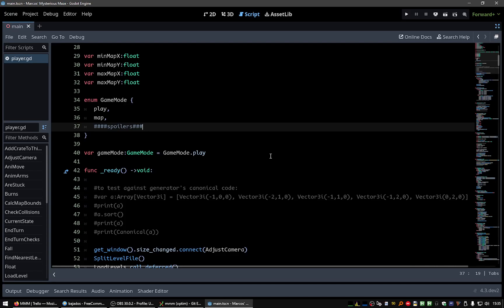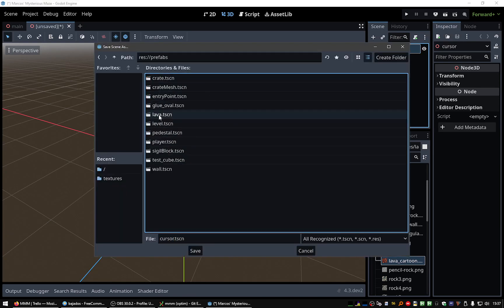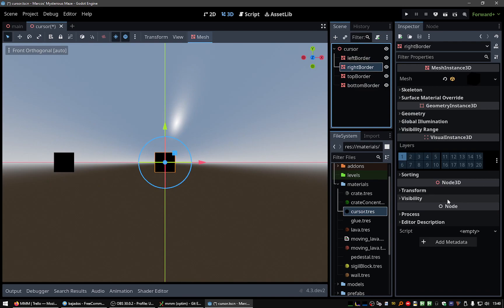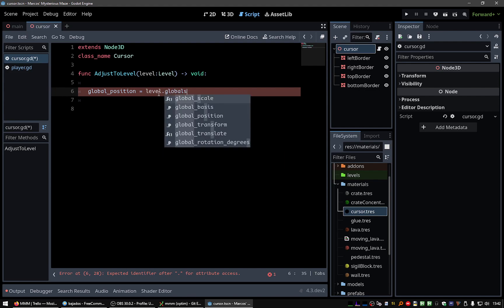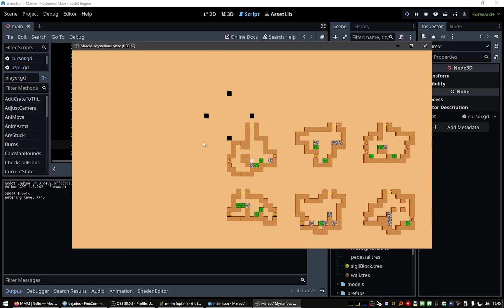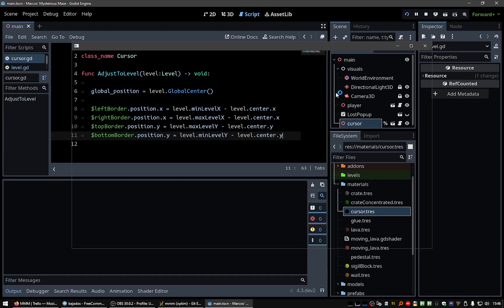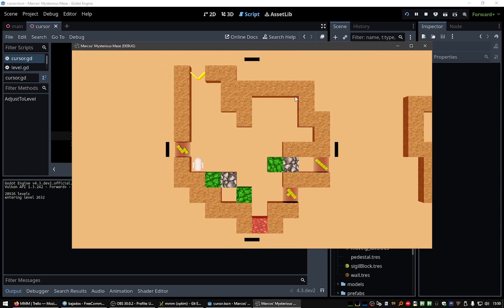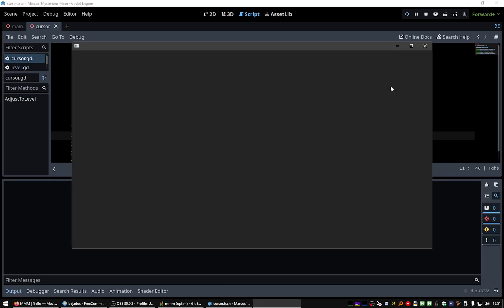Cursor for map mode - Marcos' Mysterious Maze devlog #19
In this video I add a simple but very useful cursor to show the player which level will they play if they exit the map mode.

Don't hesitate to comment asking questions about the project, game design or programming, or suggesting ideas.

If you like what I do, you can support me in several ways: